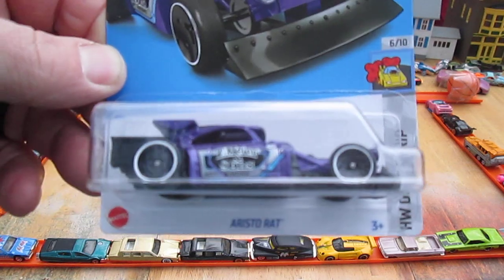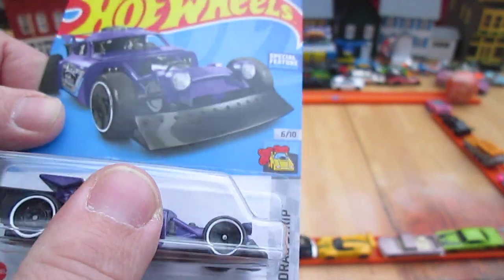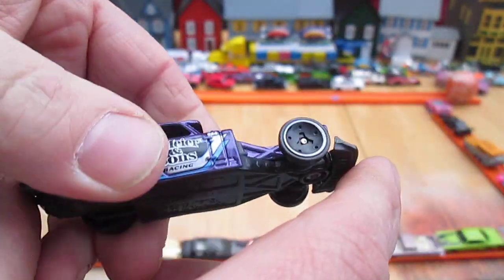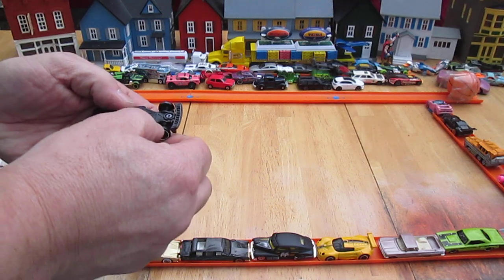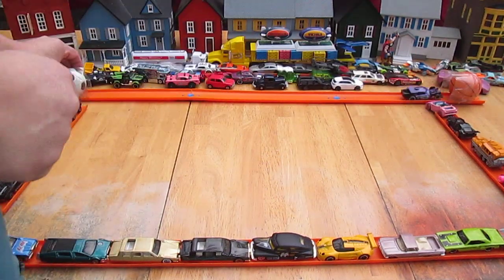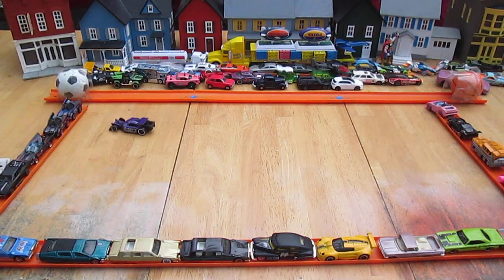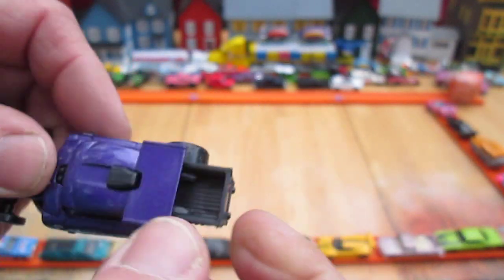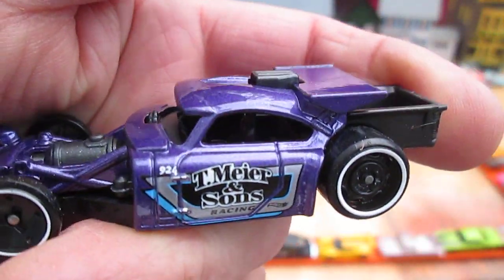Purple Aristo Rat 2022 Hot Wheels Drag Strip Toy Race Car Unboxing and Review TJ Meier & Sons Racing